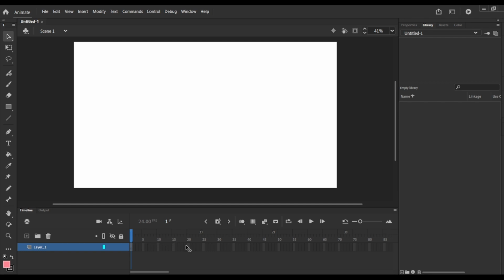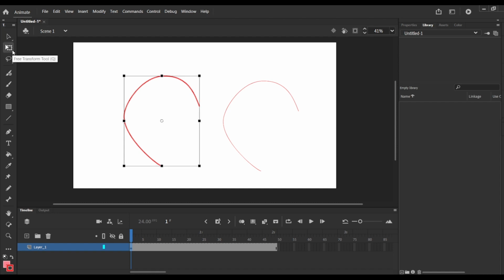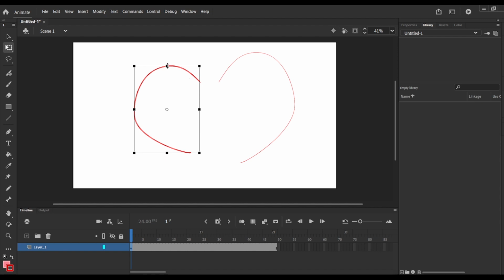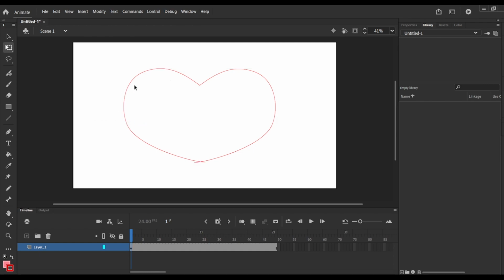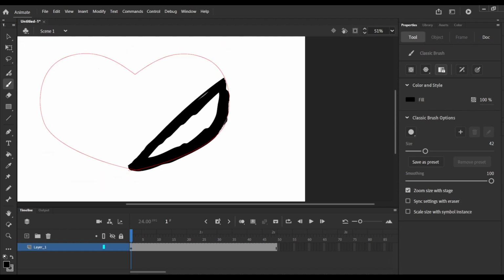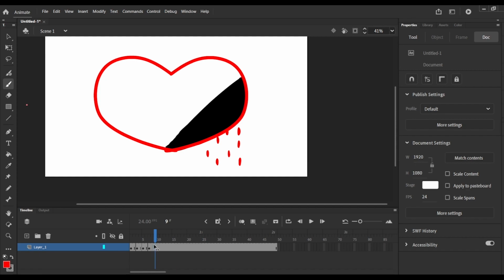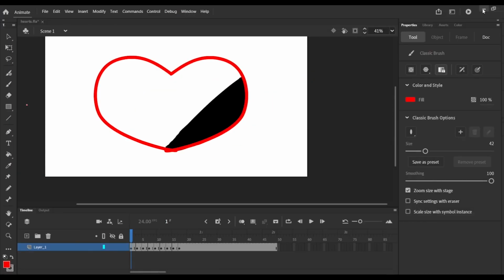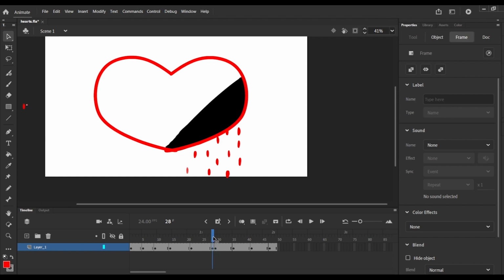Adobe Animate Tutorial For Beginners (2023)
Video of using Adobe Animate for animating a raining heart.

This is 2d animation software for animations.